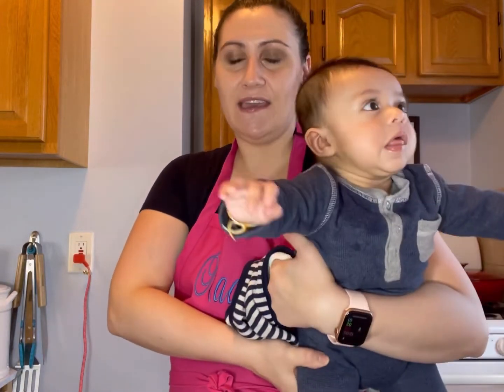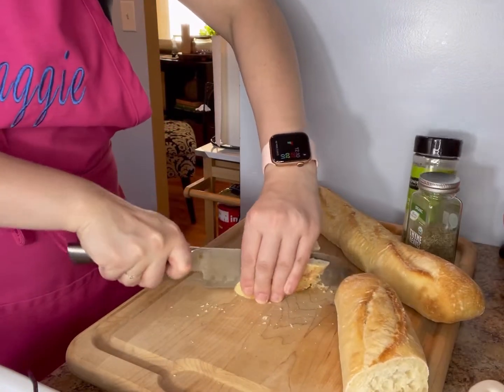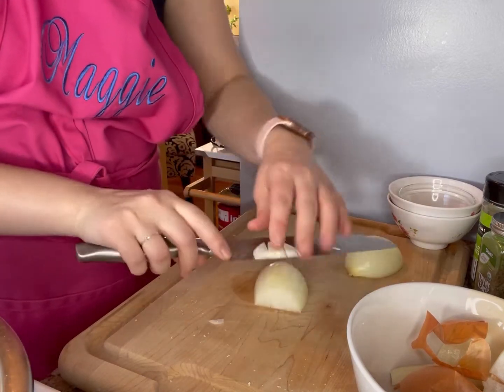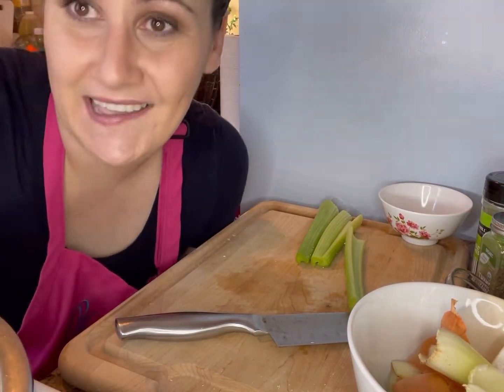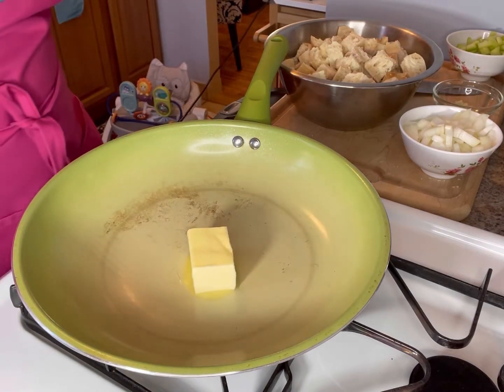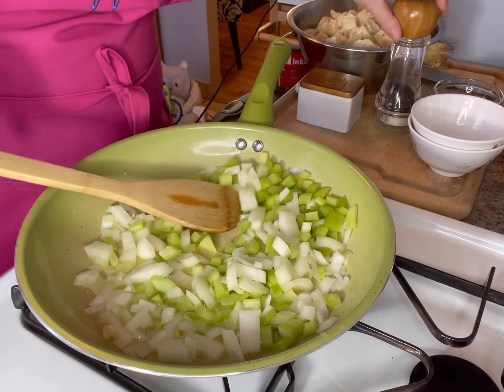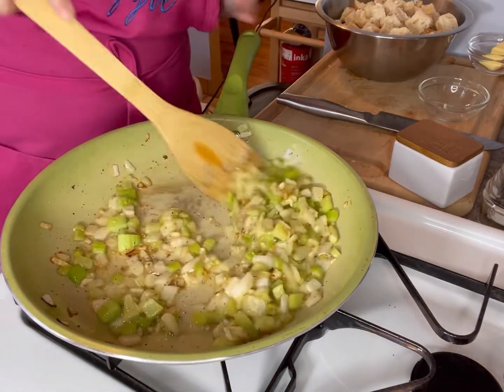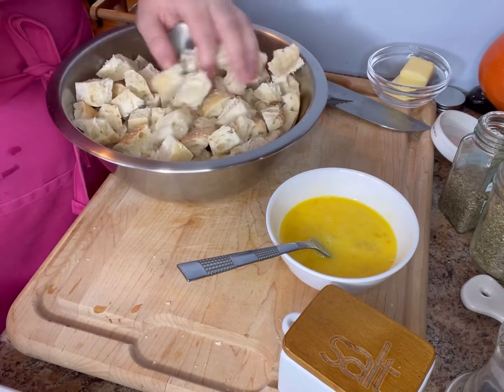Easy & Delicious Stuffing for your Thanksgiving tables (Best stuffing recipe ever) 🦃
Today we are going to be making the easiest and most delicious stuffing ever! With simple flavors which mesh together so well, this recipe is going to be the hit of your Thanksgiving tables.